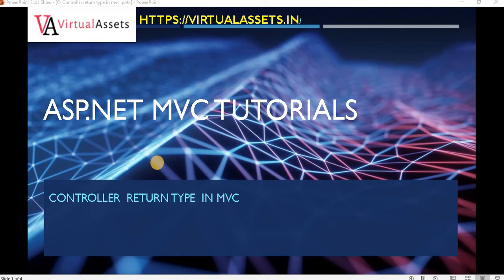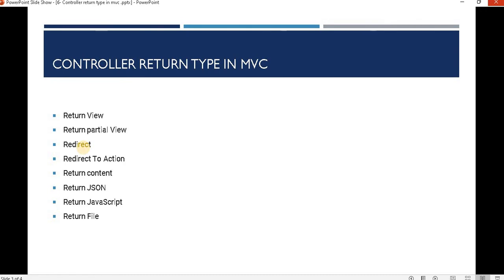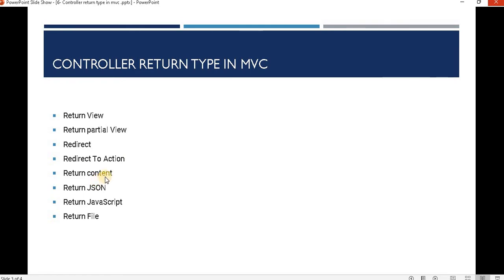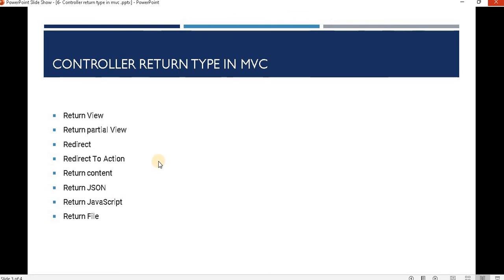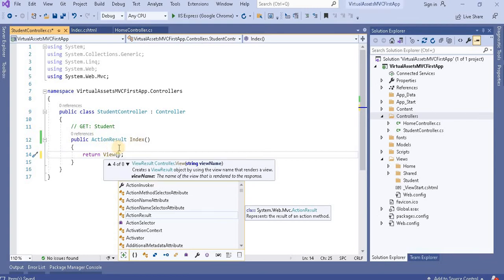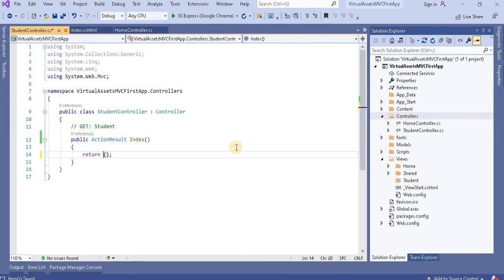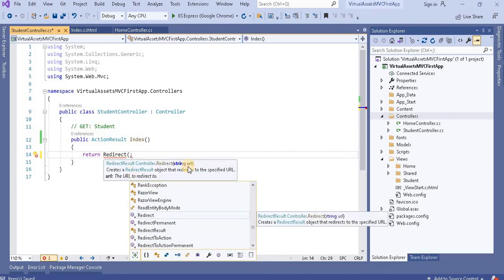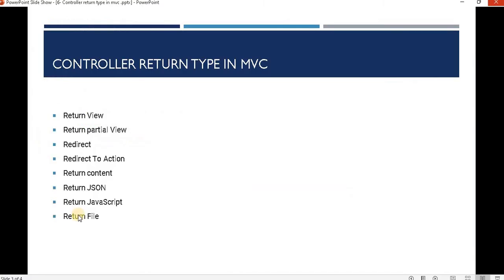Part 6 - Various Return Types of MVC Controller | ASP.NET MVC Tutorials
Get Live Training and preparation for Interview